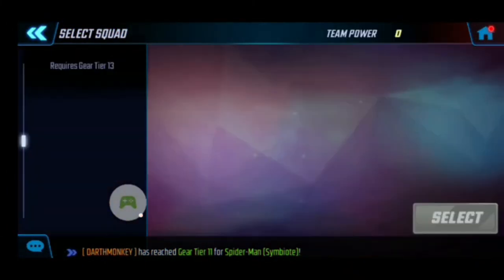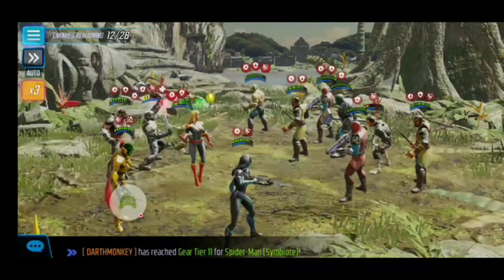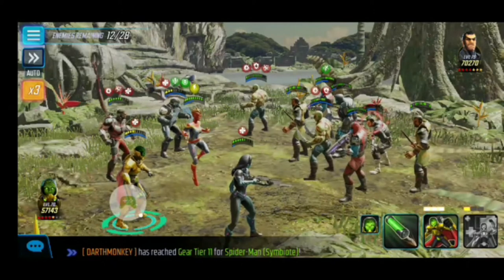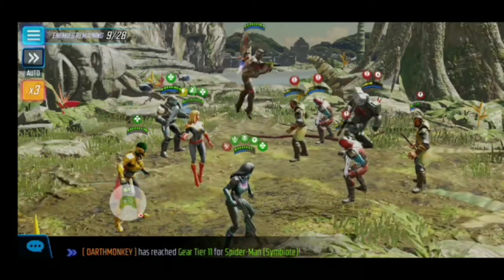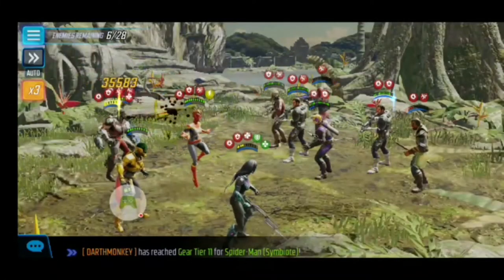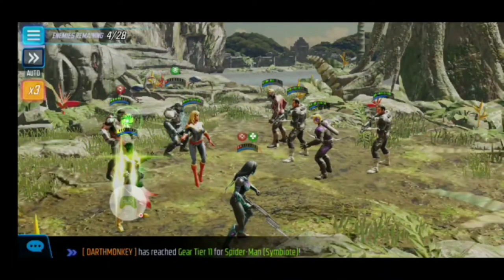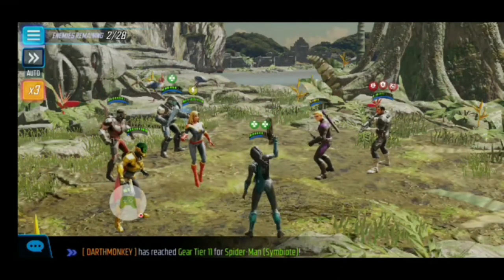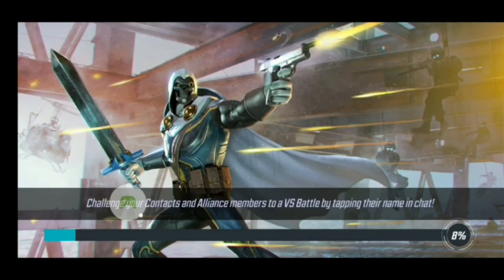Dark Dimension II-Day 22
Dark Dimension II-Day 22 of my first run finishing off the
mordo node.

If you want to chat gaming hit me up on discord